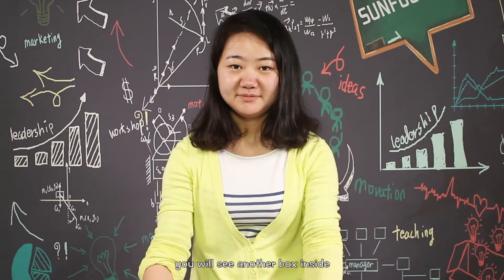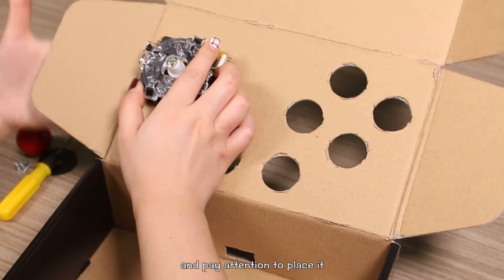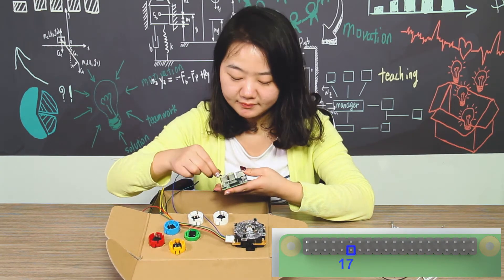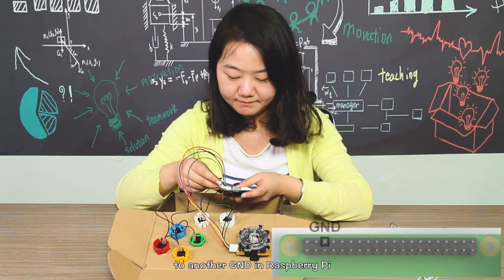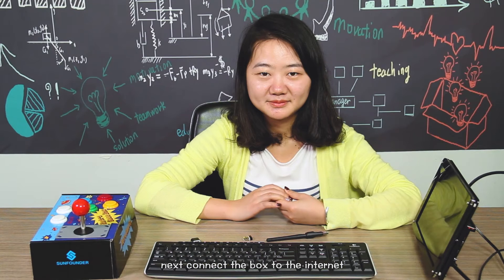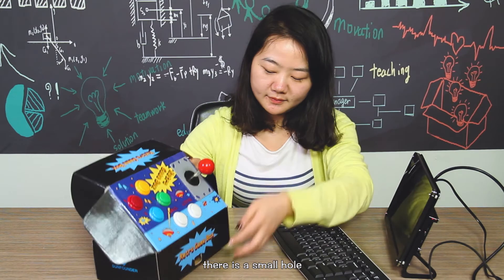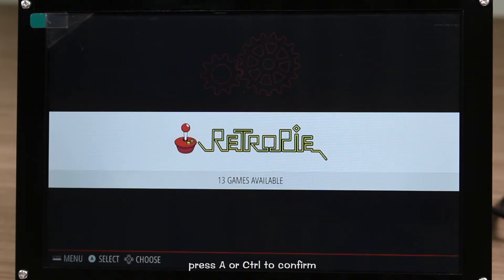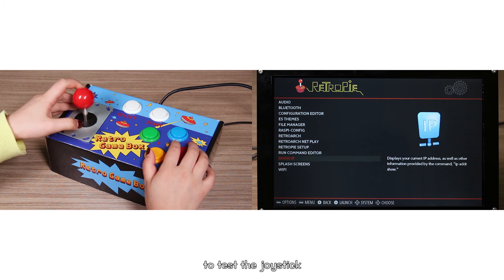SunFounder Raspberry Pi Retro Game Box Arcade Button Joystick Gamepad Assembly Tutorial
Note!!! At 10:41, the github address is wrong; correct should be
Terribly sorry for the mistake! A new corrected video has been uploaded on our channel.

Retro Game Box comes with a pretty and solid paper box, a comfortable joystick and concave arcade buttons. Just connect the Raspberry Pi and Retro Game Box to a monitor, and then you can play various classic retro games with this box like Super Mario, Contra, etc. This amazing box can bring you the joy of retro games in childhood! - click SHOW MORE for the item on Amazon
For any questions, please post under FORUM on our website.